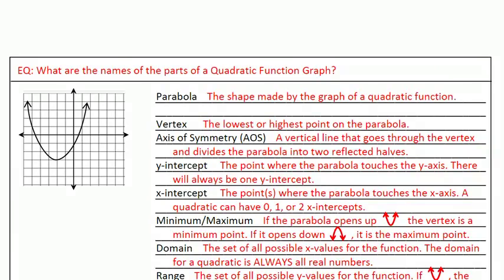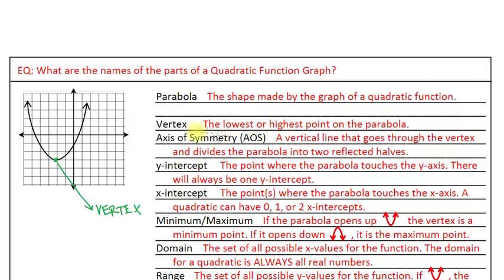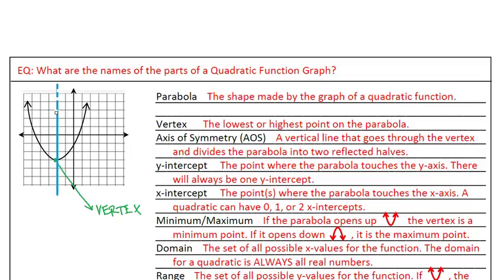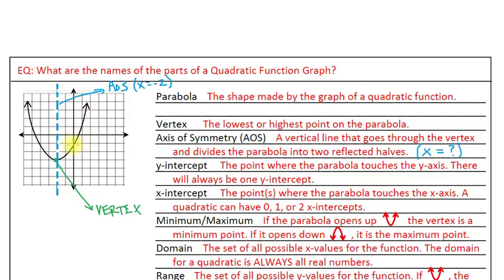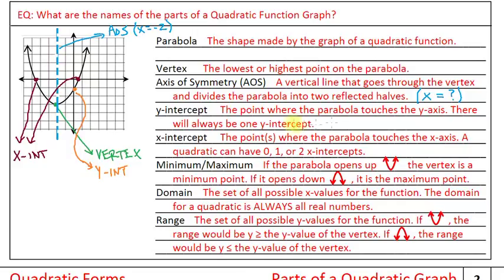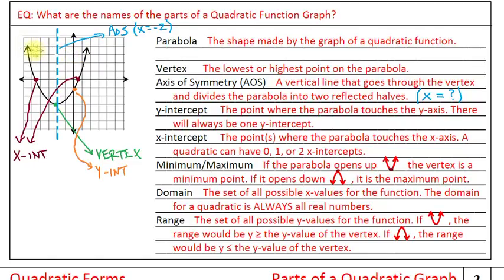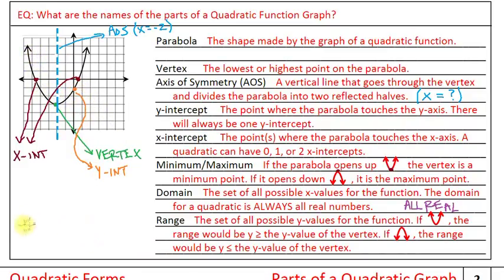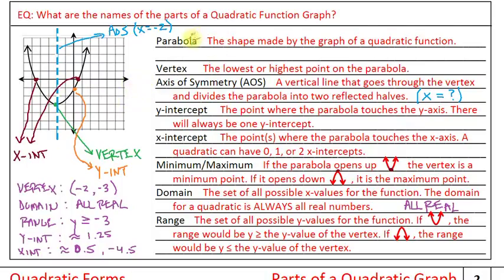Quadratic Functions 03 Parts of a Quadratic Graph